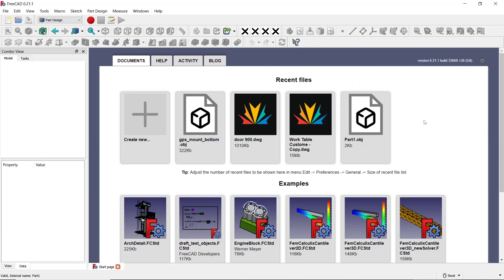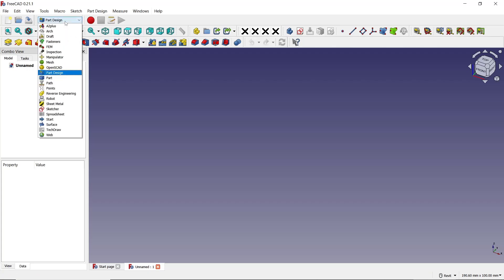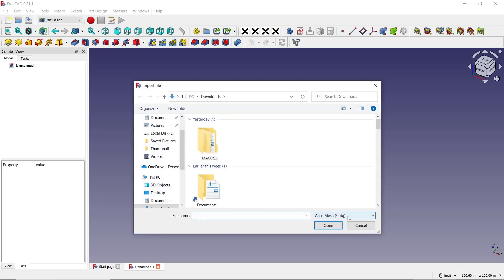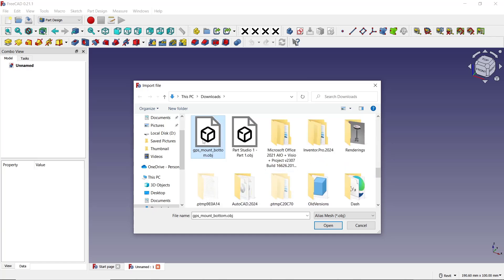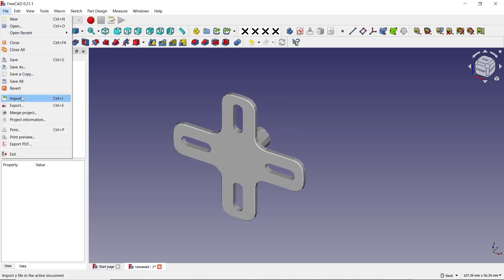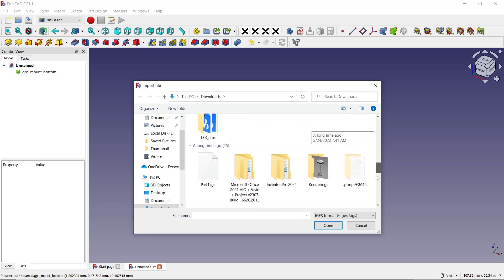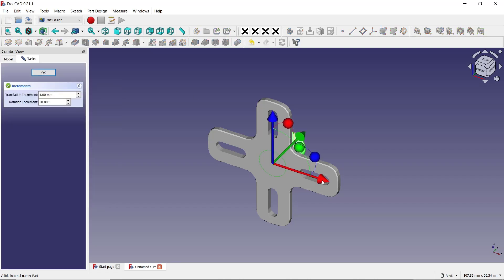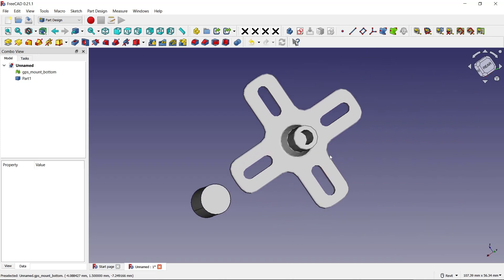FreeCAD How To Add Object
Learn how to add objects in FreeCAD with these step-by-step instructions. Find out how to create and manipulate 3D objects in this powerful open-source CAD software.